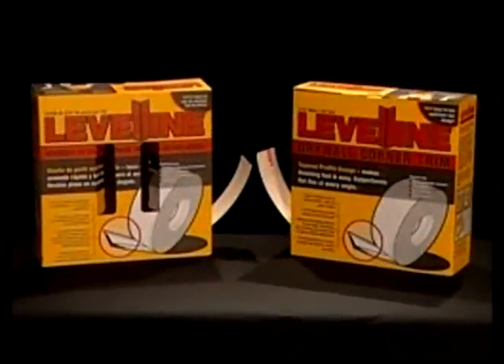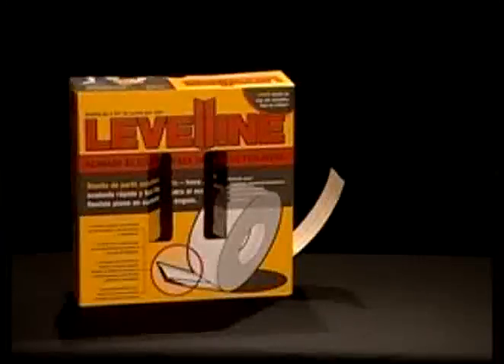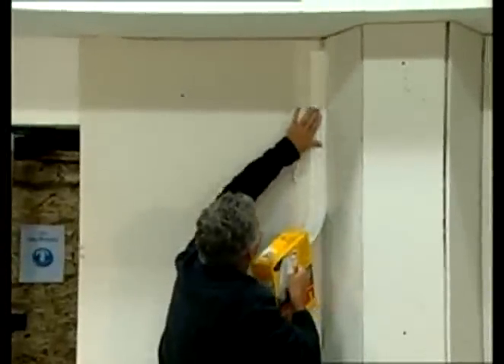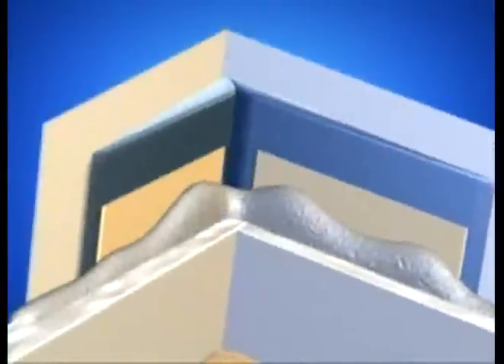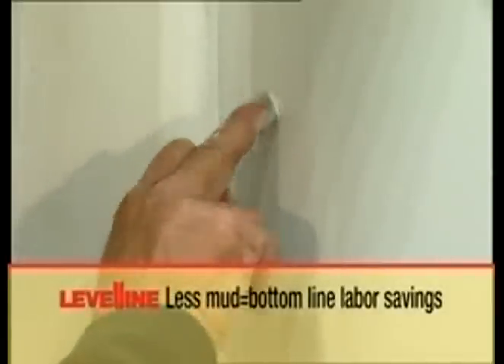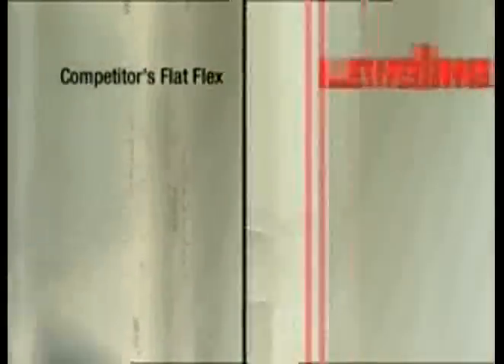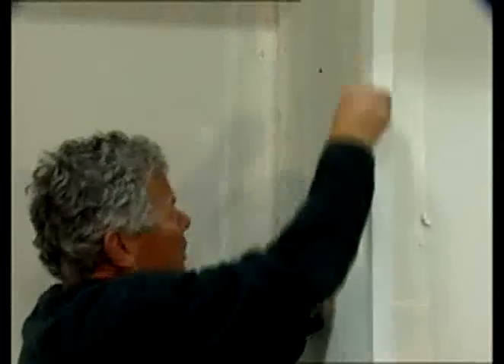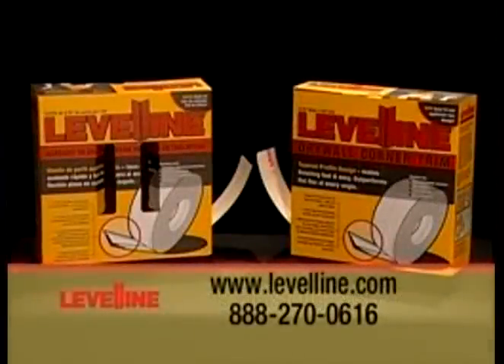Levelline Drywall Corner Tape - From Belmore Tools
LEVELLINE Drywall Corner Trim is ideal for outside/inside corners, off-angles, tray ceilings, bay windows and more.
LEVELLINE's solid tapered corner design stands up to even the toughest conditions and will not dent, crack or split. Memory-free hinge easily adjusts to any angle. Made in the U.S.A.